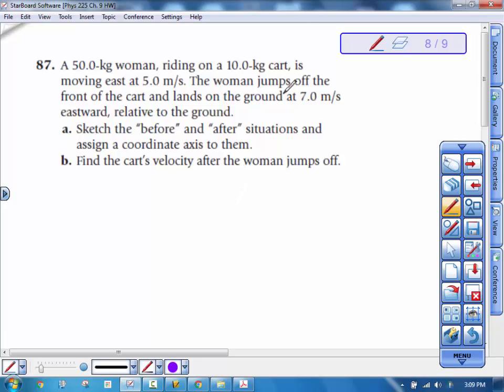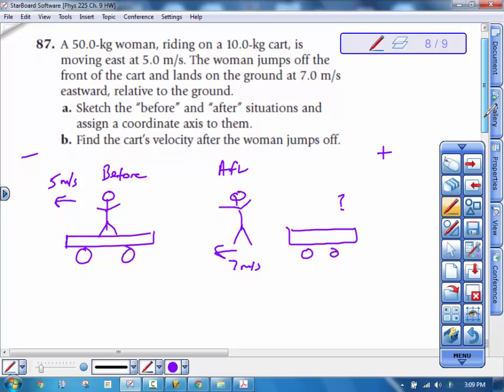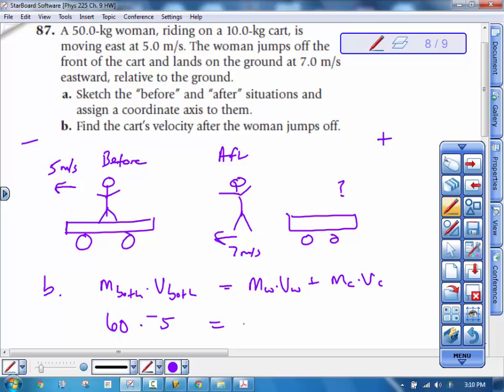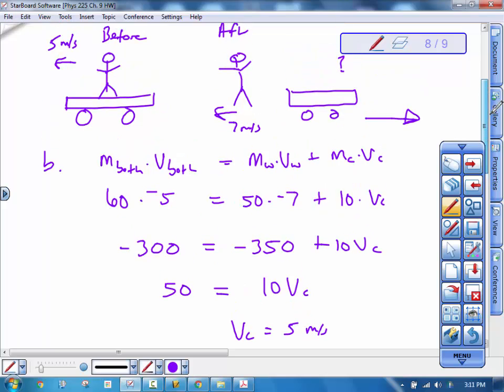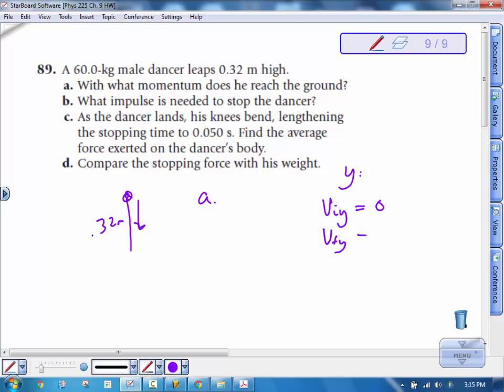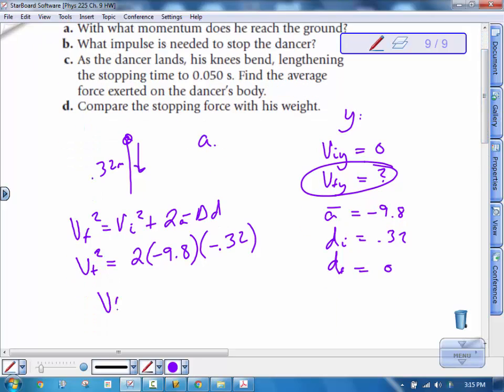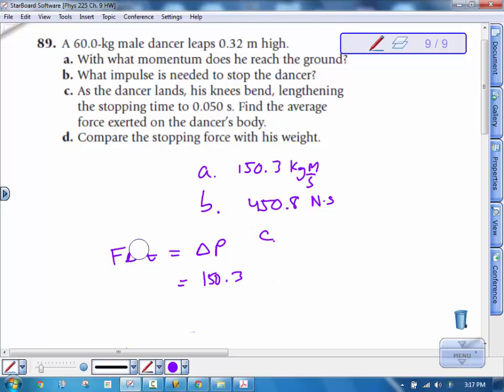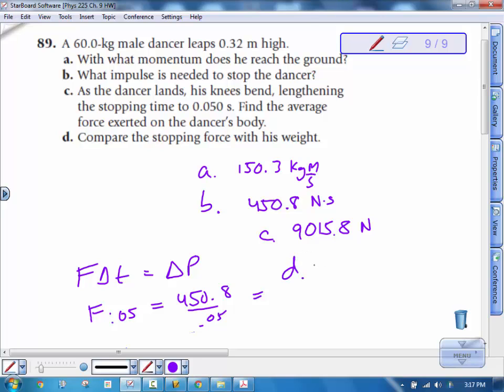Phys 225 Ch. 9 HW Help 2